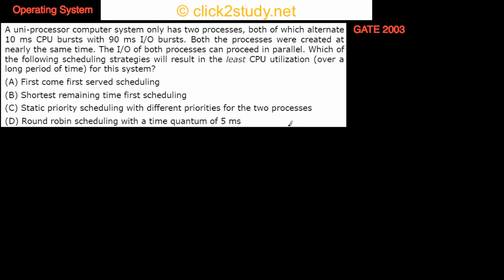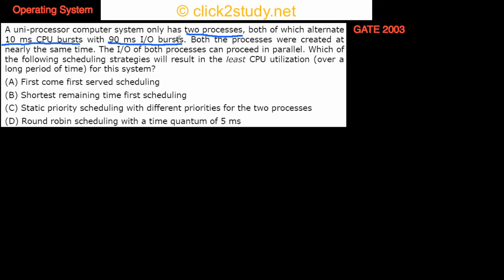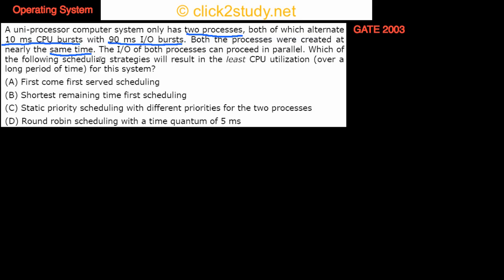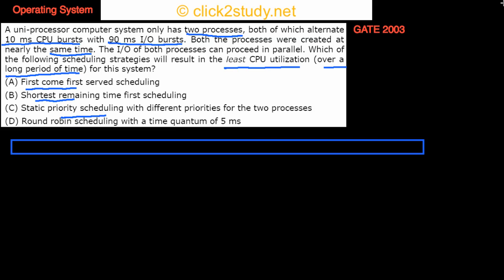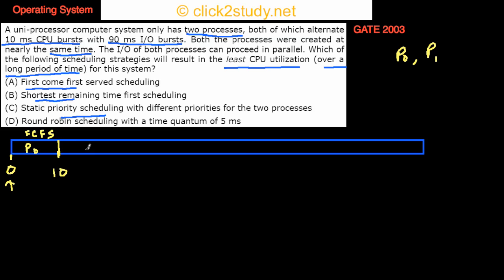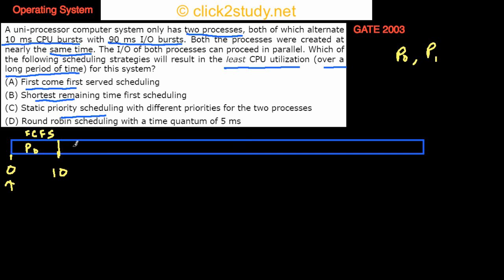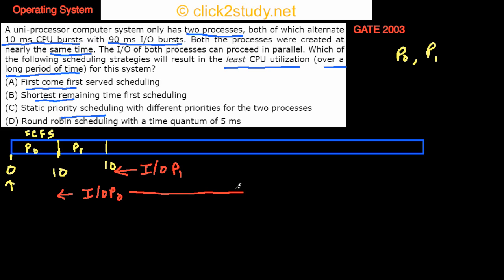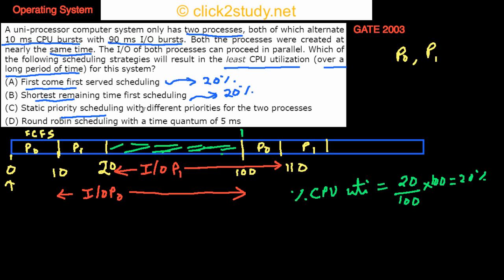Operating systems Example 1.004 GATE CS 2003 (least cpu utilization)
Operating Systems problem asked in GATE CS 2003 (least cpu utilization)